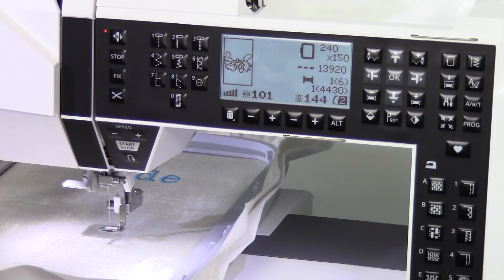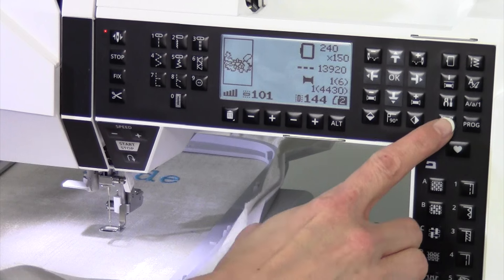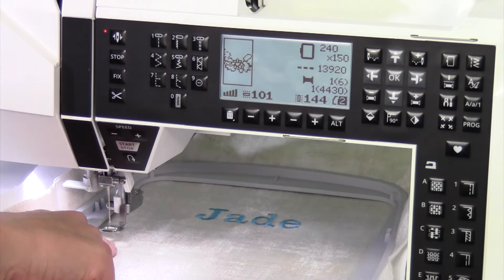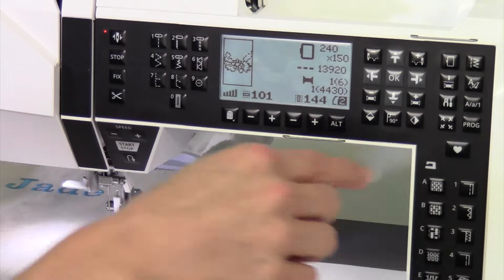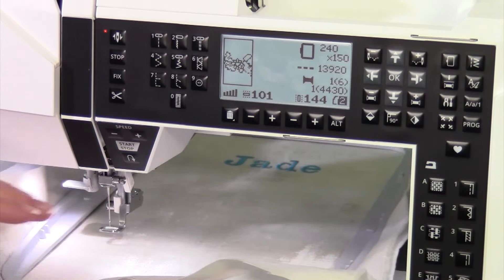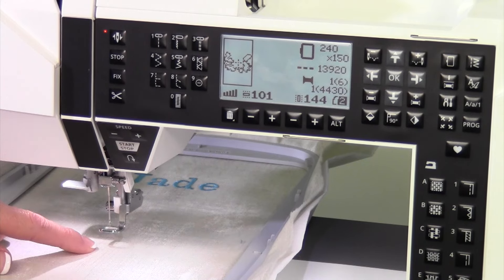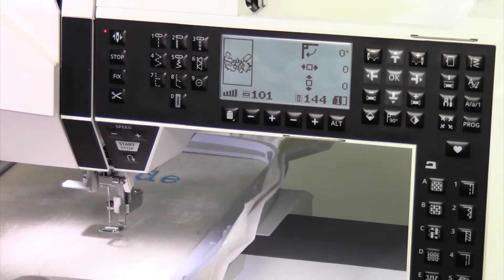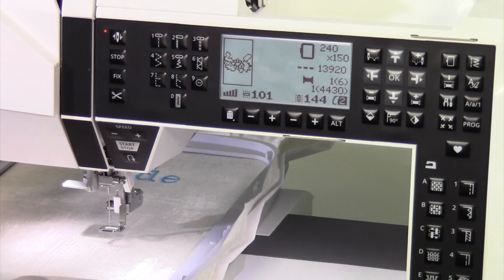Husqvarna Viking Jade 35 56 Embroidery Corner to Corner Check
Learn how to check the placement of an embroidery design prior to embroidering on the Husqvarna Viking Jade 35.